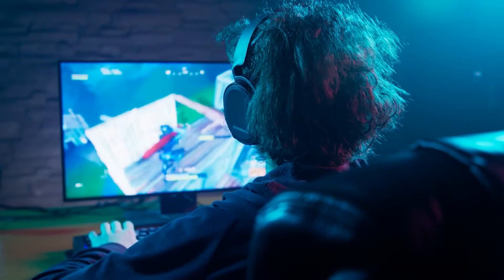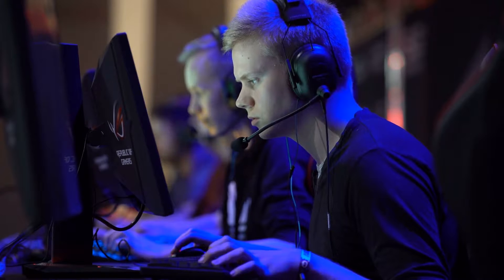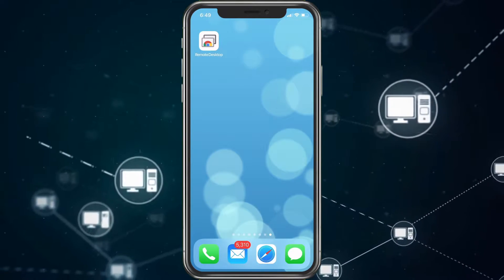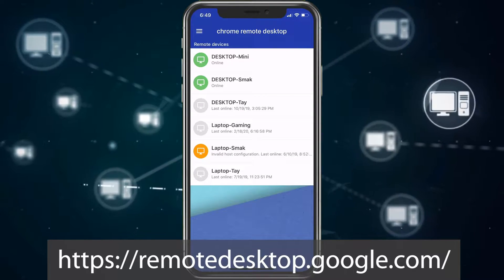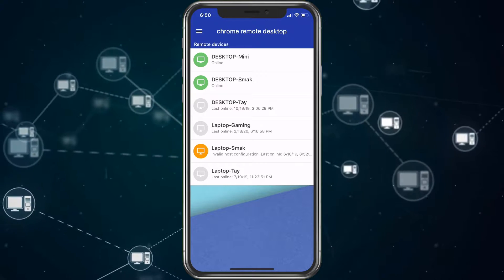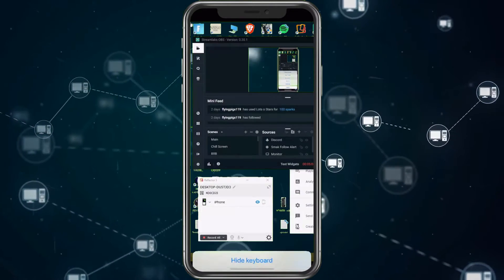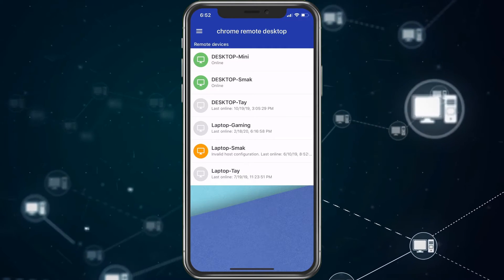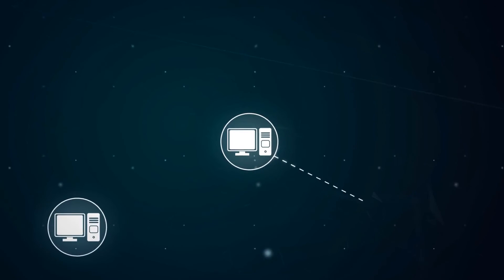Control PC via iPhone (Remote Desktop APP)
Control PC via iPhone (Remote Desktop APP) In this video I will show you Control your windows 10 PC using your iPhone with Chrome remote desktop iPhone.